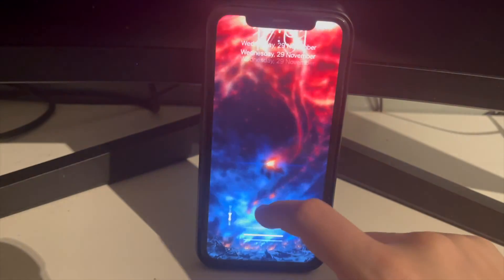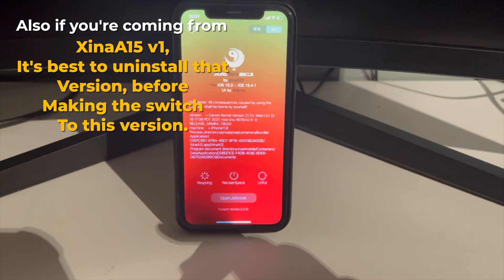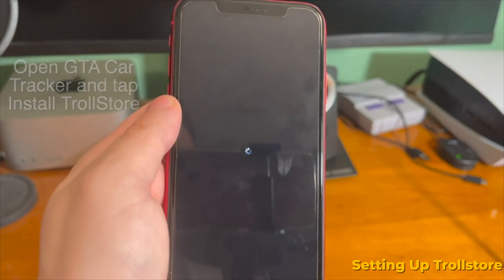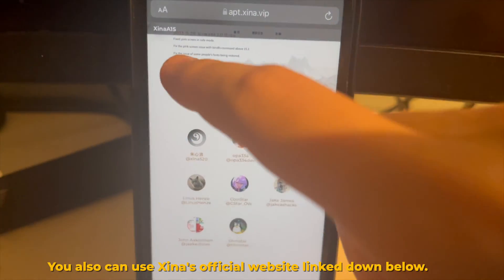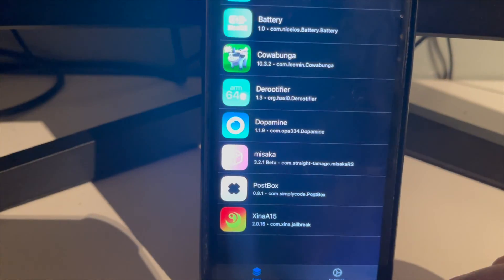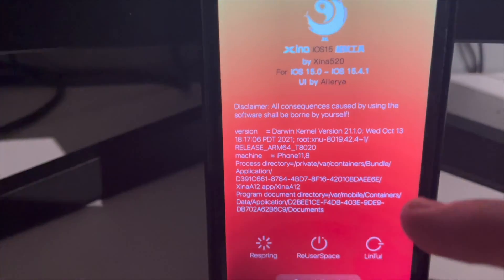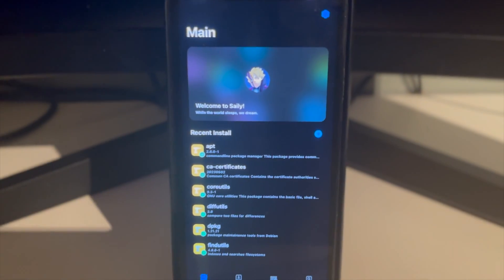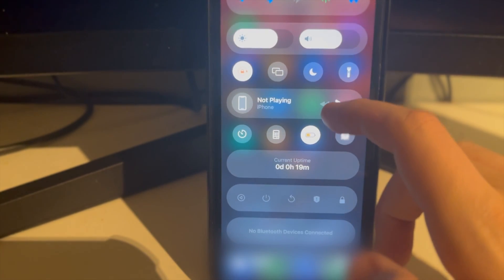How to Jailbreak iOS 15.0-15.4.1 with XinaA15 v2.0 [A12-A15/M1 NO PC ALL DEVICES]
Copy and paste this link into safari to download TrollStore Helper [GTA Car App]

(Written guide on how to install TrollHelper and TrollStore shown in video)